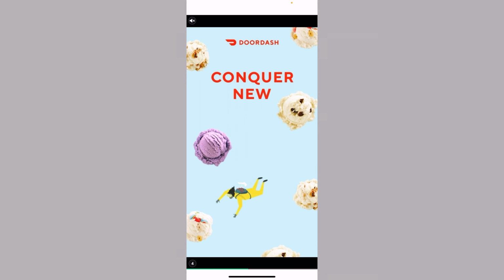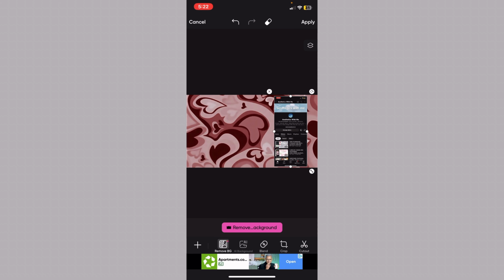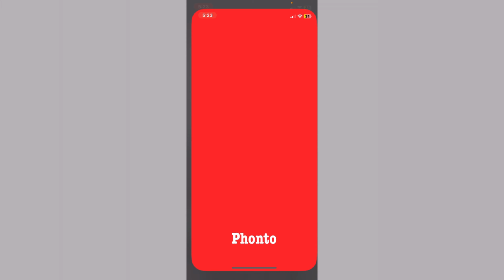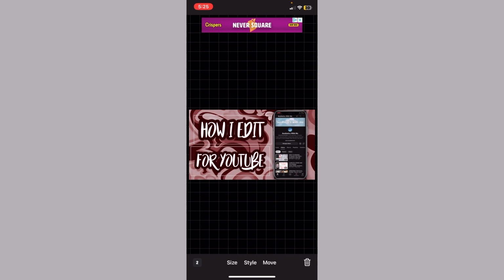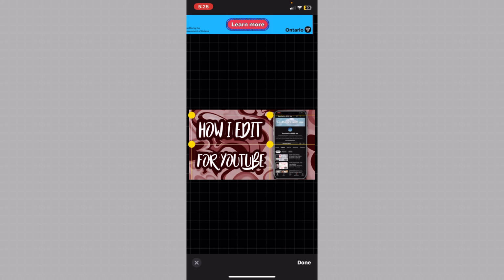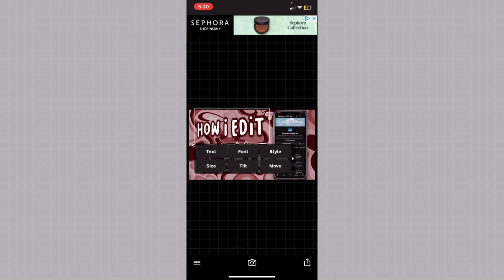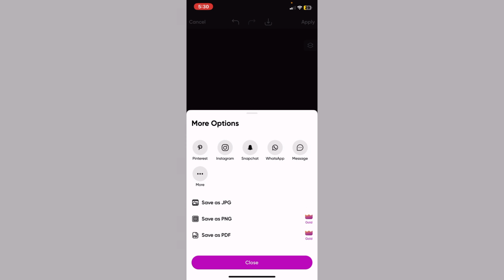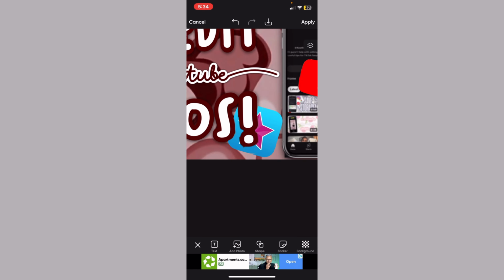HOW I EDIT MY YOUTUBE VIDEOS AND THUMBNAILS | Aesthetics With Me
Editing YouTube videos and creating thumbnails can be fun and exciting. Here's a simple guide to help you get started:

Editing YouTube Videos:
1. Choose a Software: First, you need to pick a video editing program. There are many options, like iMovie (for Mac), Windows Movie Maker (for Windows), or even more advanced ones like Adobe Premiere Pro.
2. Import Your Video: Open the software and import the video you want to edit. This is like placing your raw footage onto the editing "canvas."
3. Trimming: Watch your video and cut out any parts you don't want. You can make your video shorter or remove mistakes.
4. Arranging Clips: Arrange the clips in the order you want them to appear. You can drag and drop them on a timeline.
5. Adding Effects: You can add cool effects, like transitions (how one clip moves to the next) or text overlays.
6. Audio: If your video has sound, you can adjust the volume, add music, or even a voiceover.
7. Export: Once you're happy with your edits, save or export your video. This creates the final version you'll upload to YouTube.

Creating Thumbnails:
1. Pick a Good Screenshot: Choose a frame from your video that represents what it's about. This frame will be the basis for your thumbnail.
2. Editing Tools: You can use image editing software like Canva, Photoshop, or even online tools to edit your screenshot.
3. Add Text: Write a short and catchy title for your video on the thumbnail. Use big, clear fonts so it's easy to read.
4. Use Colors: Choose bright and attention-grabbing colors that match your video's style.
5. Highlight Emotions: If your video is funny, sad, or exciting, try to capture that emotion in your thumbnail.
6. Stay Honest: Make sure your thumbnail accurately represents your video. Don't use misleading images just to get clicks.
7. Save: Save your thumbnail as an image file (like JPG or PNG) so you can upload it to YouTube.

Give it a try and have fun making your videos awesome! 🎥🎉"

Remember, practice makes perfect! Don't worry if things don't look perfect at first. As you keep editing and creating thumbnails, you'll get better and better. Good luck!